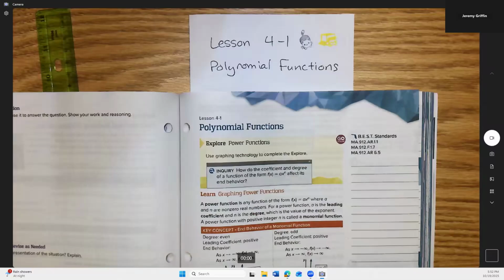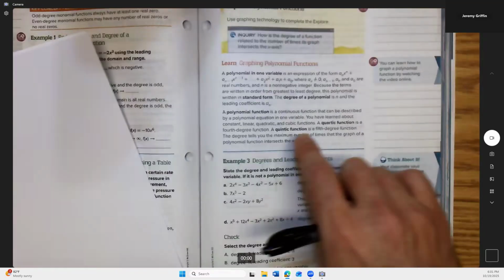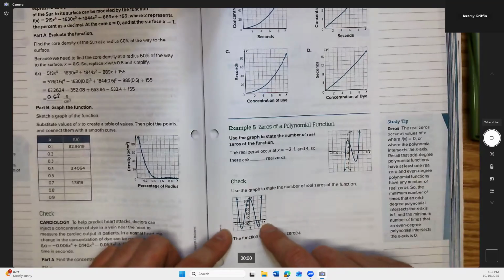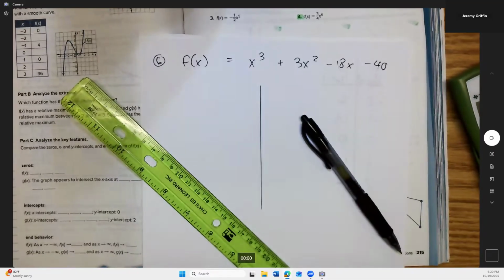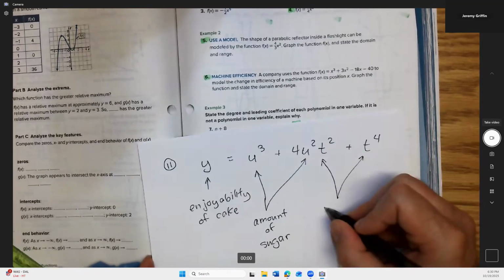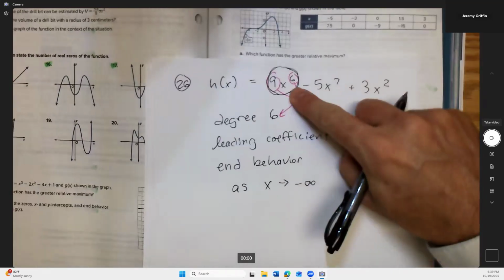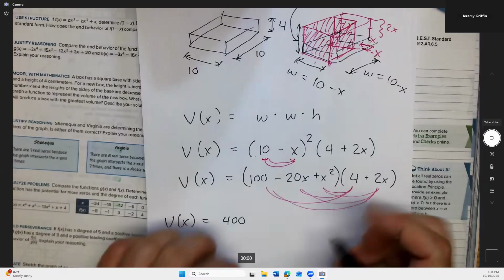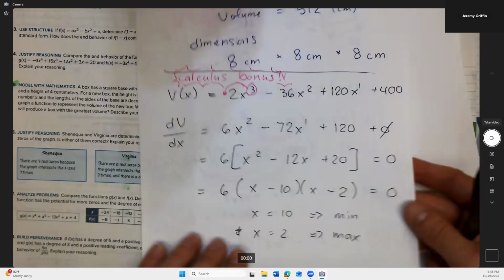2025 1020 - Algebra 2 Day 49 - Module 4 Lesson 1 Polynomial Functions